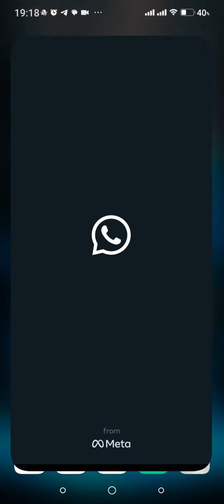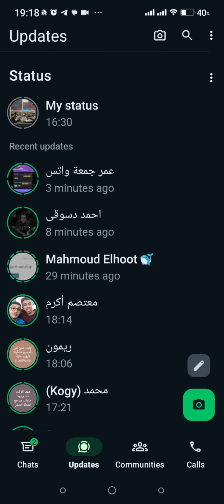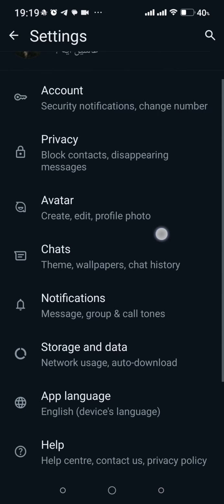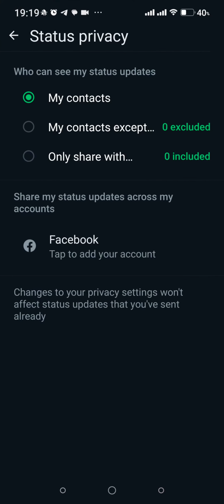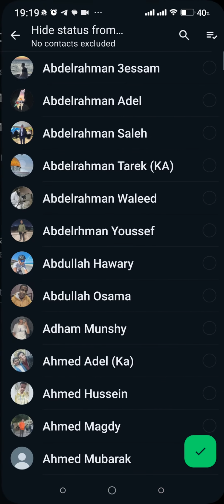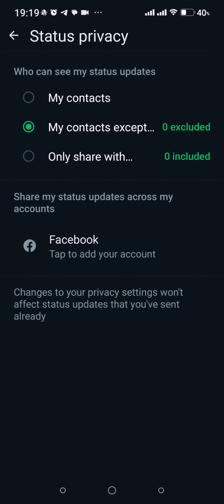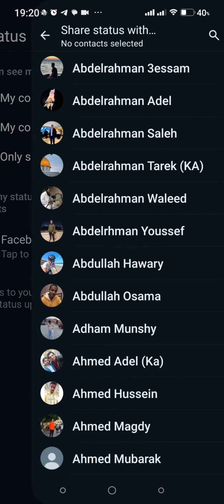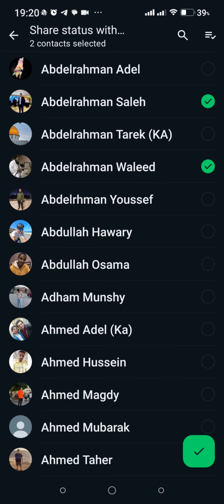How To Set Who Can See My Status on WhatsApp (2024) Easy Guide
In this video tutorial, you will learn the step-by-step process of setting the privacy settings for your WhatsApp status in 2024. Follow along as we guide you through the easy steps to control who can view your status updates on WhatsApp

🕒 Timestamps:
00:00 Introduction
00:16 First thing to do
00:38 Next step
00:42 Which one to choose
00:48 Setting up the option you choose
01:36 Ending